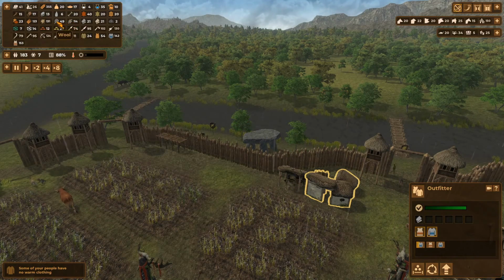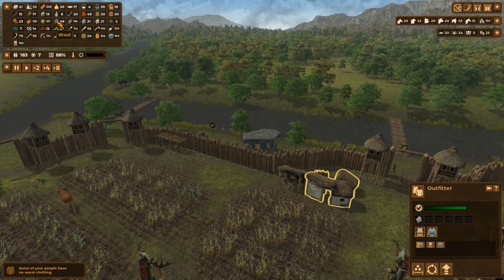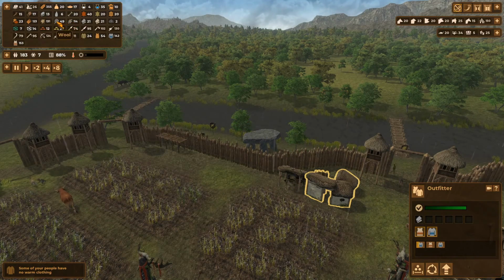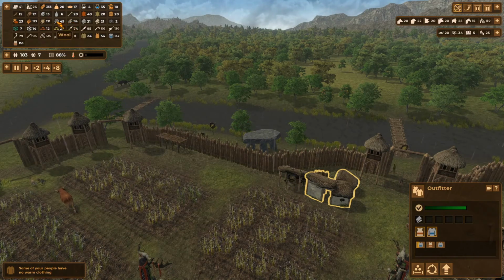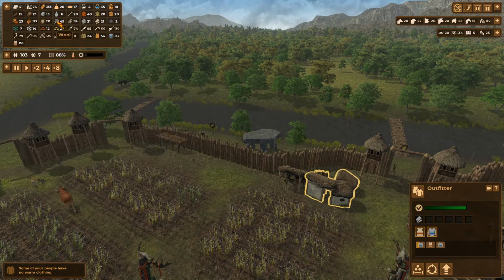Dawn of man FlatLands Episode 6 BRONZE AGE and Upgrades.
Welcome back everybody to Dawn of man, a great game that ive been playing for a couple of years now, but as they have recently updated armour and defences so we will be getting to that as soon as we are able.
I wanted to playthrough again,but this time in the Flatlands so there is so much room for our settlement, i'm enjoying it so much guys and i hope you are too.
I hope i can do this game justice . I hope you guys enjoy my take .